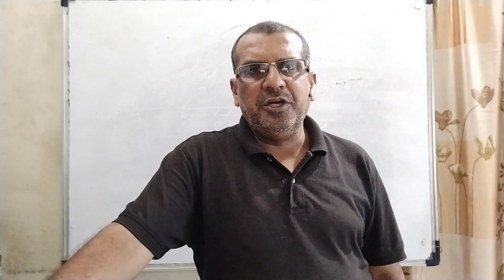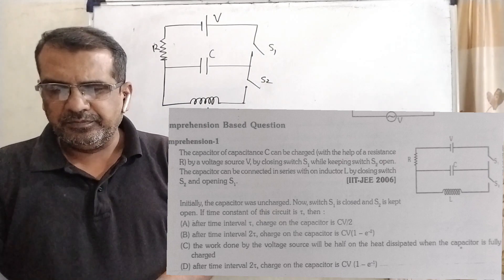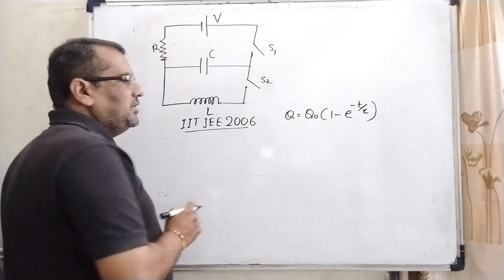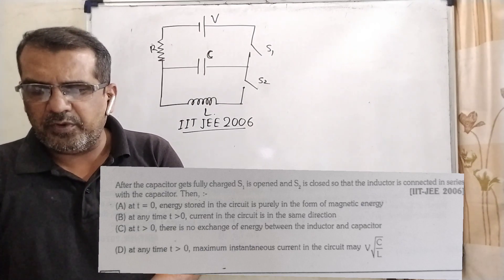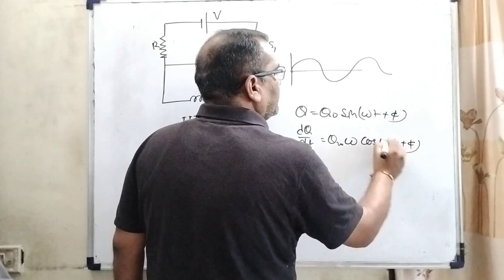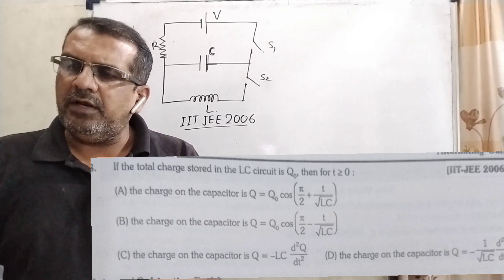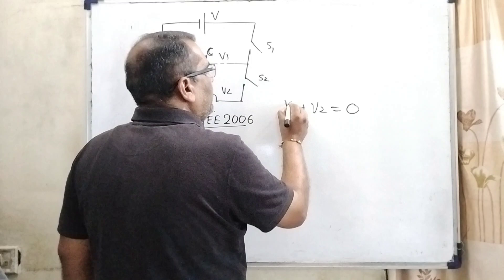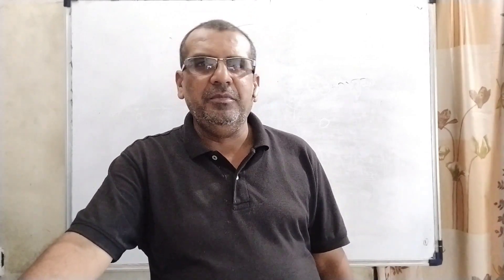The capacitor of capacitance C can be charged (with the help of a resistance R) by a voltage source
The capacitor of capacitance C can be charged (with the help of a resistance R) by a voltage source V, by closing switch S1​ while keeping switch S2​ open. The capacitor can be connected in series with an inductor ‘L’ by closing switch S2​ and opening S1​.

Initially, the capacitor was uncharged. Now, switch S1​ is closed and S2​ is kept L open. If time constant of this circuit is r, then___